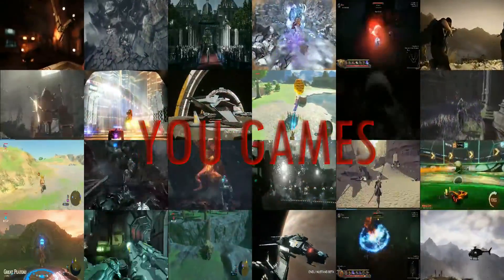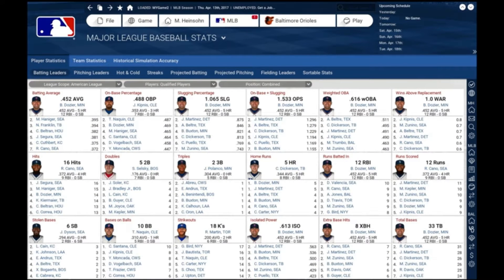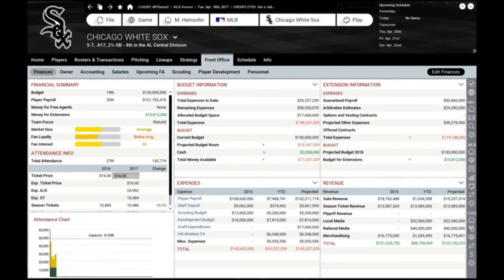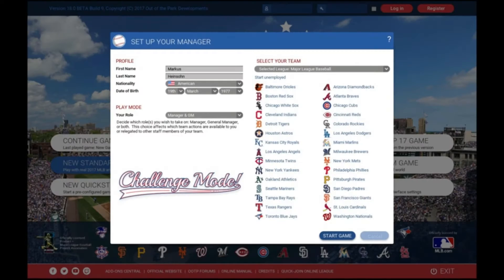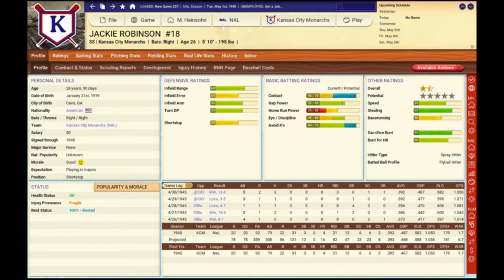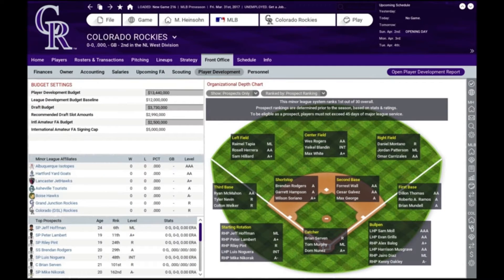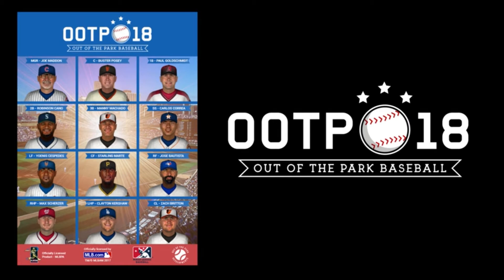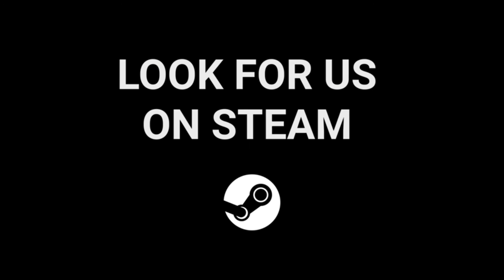New Simulation Game: Out of the Park Baseball 18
Out of the Park Baseball 18 - the follow-up to Metacritic's PC Game of the Year 2016 and officially licensed by MLB.com and the MLBPA - is a baseball fan's dream come true!

"OOTP is an astonishing accomplishment!" - Boston Red Sox Principal Owner John W. Henry

Step into the shoes of a GM and/or field manager to own the future or rewrite the past of your favorite real-world baseball franchise. Build the team the way you want to. Start a new career with your favorite 2017 MLB team or span through almost 150 years of baseball history and run any team from the past! You can even set up your own fictional baseball universe or compete in online leagues against other OOTP players. The possibilities in OOTP 18 are endless.

The brand new 2017 MLB roster set will include all projected Opening Day MLB rosters as well as the complete minor league system down to the rookie leagues and even future draft classes. Can the Chicago Cubs repeat as World Series winners, despite the loss of Aroldis Chapman and Dexter Fowler? Or did the Cleveland Indians' successful offseason set them up for at taking the World Series trophy home this year? Will the Boston Red Sox's rotation, anchored by Chris Sale and David Price, dominate in the AL East, or are the rebuilding Yankees already a contender? Which team will win the tight National League West Division, the powerhouse LA Dodgers, led by the best pitcher in baseball, Clayton Kershaw?

On top of this, 8 international leagues (Japan, South Korea, Taiwan, Australia, Italy, The Netherlands, Mexico and Cuba) and several international and US independent leagues return to OOTP 18 with accurate and projected 2017 rosters.

Dive into the more hands-on management and set your team's lineups, pitching staffs, and in-game strategy. You can oversee your league at a high level, or play out each game, managing play by play or even pitch by pitch. OOTP players progress realistically over time. Build a team through the draft, or sign big free agents to put you over the top!

New Features in OOTP 18 include:

Experience a new game mode in OOTP 18: Challenge! This mode is available for newly created leagues (standard / historical / fictional) and adds a unique twist, along with new rewards, while playing OOTP. Your achievements are tracked in an (optional) online profile. Are you the best OOTP manager on the planet?
Improved 3D Mode & Game Highlight Reels. With even more ballpark detail than before and enhanced player animations, the 3D game mode in OOTP has taken another leap forward.
New Tournamanets & Fall Leagues. Set up your own national or international tournaments, choose from different tournament modes, and manage your favorite nation to international glory.
Historical Negro Leagues. With the help of Seamheads.com, our historical database experts have been able to add most Negro leagues seasons to the historical minor league feature of Out of the Park Baseball 18, including accurate rosters and player statistics.
Redesigned Injury System. Injuries in OOTP 18 has been reworked to be more realistic and interesting. A detailed injury history is tracked for players, the injury database has been enhanced, there are now nagging little long-term injuries, injuries to different body types have different long-term effects, and much more.
The ability to retain player salaries in trades.
Improved AI throughout the game, for a more challenging experience than ever.
Beautiful new interface design with three different skins.
Many 2017 CBA rule changes are incorporated in modern MLB games
Improved player morale / team chemistry system
Improved player creation & development system
Improved game recaps, enhanced play-by-play text and league news

Out of the Park Baseball 18 is here. Greatness has no boundaries!

OFFICIALLY LICENSED PRODUCT OF MAJOR LEAGUE BASEBALL PLAYERS ASSOCIATION - MLBPA trademarks and copyrighted works, including the MLBPA logo, and other intellectual property rights are owned and/or held by MLBPA and may not be used without MLBPA’s written consent. the Players Choice on the web.